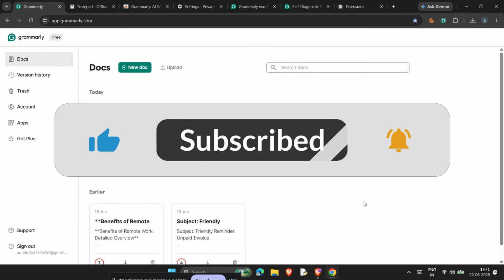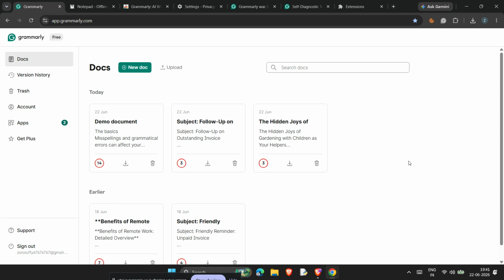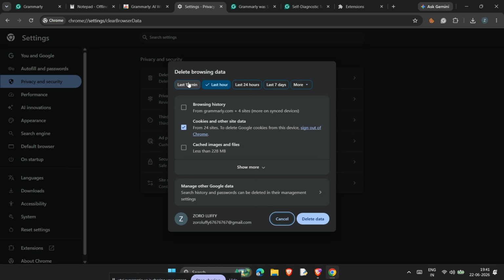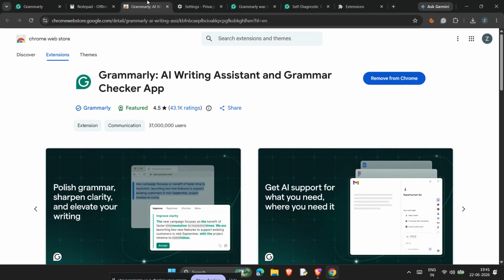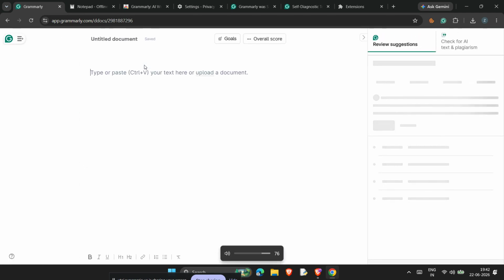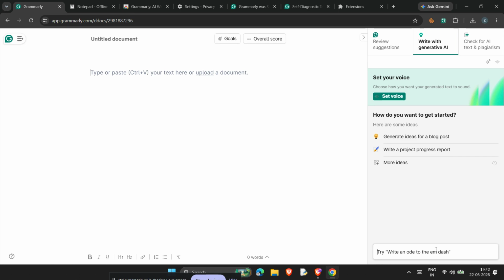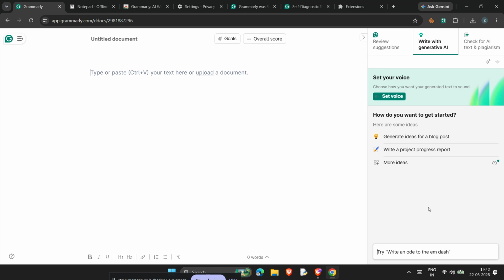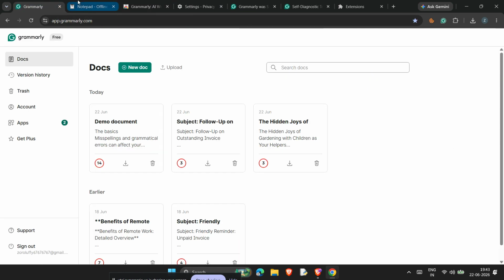Fix Grammarly Error (Step By Step Guide)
Fix Grammarly browser extension errors fast, including underline issues, crashes, and text generation problems. Learn how to refresh, clear cache, reinstall, and format text correctly.

🕚Timestamps:
0:00 Intro
0:22 Fix Grammarly Extension Not Underlining Or Crashing
0:54 Hard Refresh With Ctrl + F5
1:12 Clear Browser Cache And Cookies
1:34 Remove And Reinstall Grammarly Extension
1:58 Fix “Can’t Help With This Text” And “Couldn’t Generate Text”
2:24 Use Plain Text And Split Content Into Smaller Chunks
2:50 Recap And Final Tips

✍️What You'll Learn In This Video:
• How To Fix Grammarly Browser Extension Not Underlining
• How To Refresh Grammarly With Ctrl + F5
• How To Clear Cache And Cookies For Extension Errors
• How To Reinstall Grammarly Extension Safely
• How To Fix “Can’t Help With This Text” Errors
• How To Use Plain Text To Remove Formatting Issues
• How To Split Long Text Into Smaller Grammarly Chunks
• How To Troubleshoot Common Grammarly Problems

💡Pro Tips:
• Try the hard refresh before changing any settings
• Restart your browser after clearing cache and cookies
• Use Notepad or another plain text editor to remove hidden formatting
• Keep Grammarly processing requests under 1,000 words when possible
• Reinstall the extension only from the official browser store

grammarly, fix grammarly error, grammarly error fix, grammarly not working, grammarly extension, browser extension, grammar checker, writing tools, tech tutorial, how to fix, clear cache, cookies, reinstall extension, not underlining, couldnt generate text, cant help with this text, troubleshooting, productivity tips